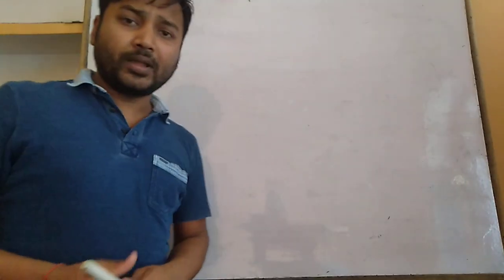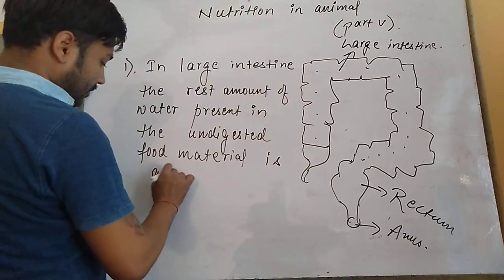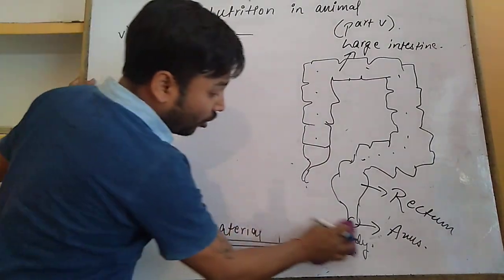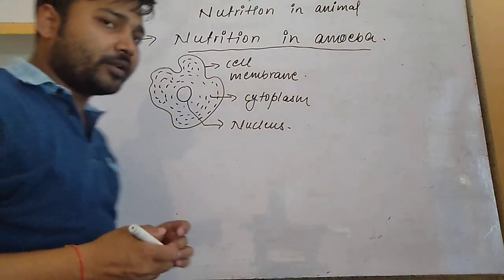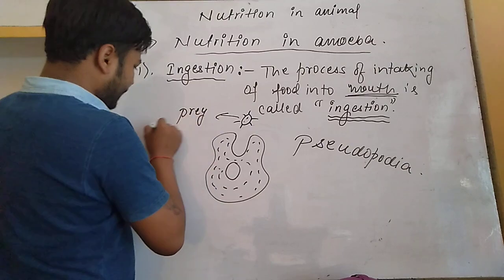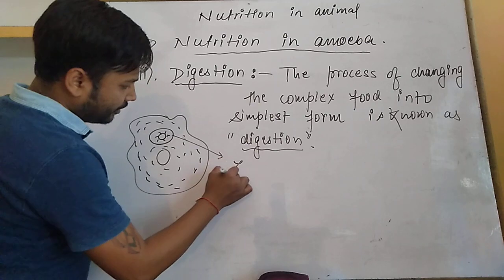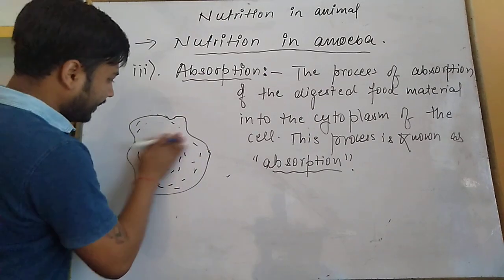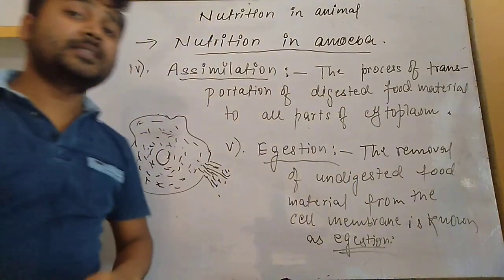Nutrition in animals; Part 5 By: Gopi Krishna. 25-April-2020